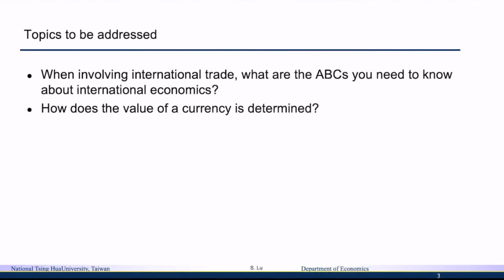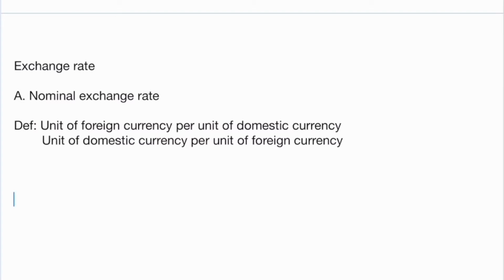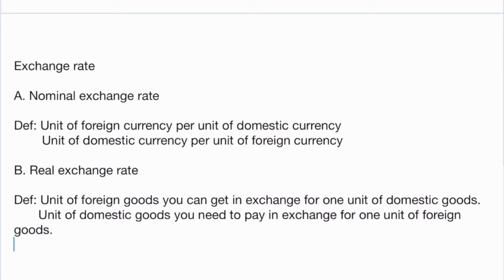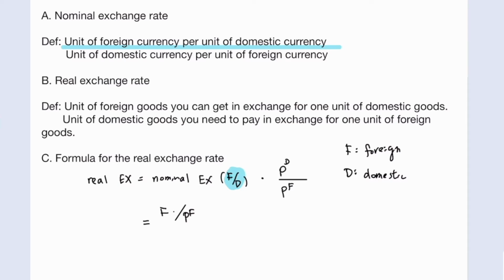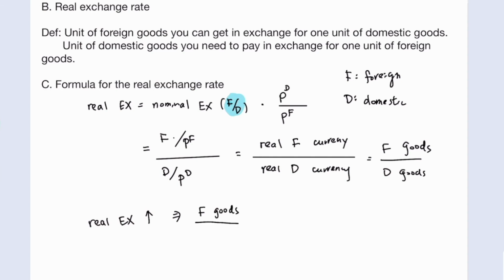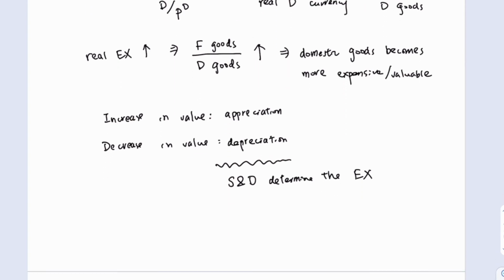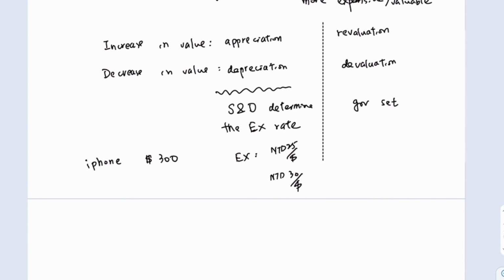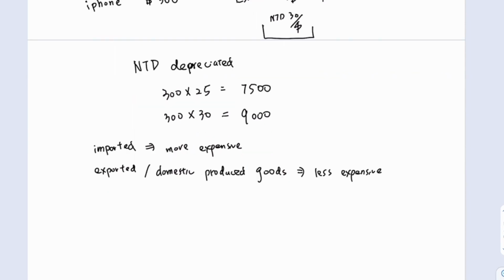II_Lecture09 Part1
0:47 Exchange rate: Real and nominal
8: 00 Appreciation, depreciation, revaluation and devaluation